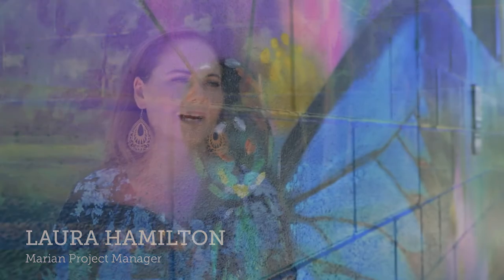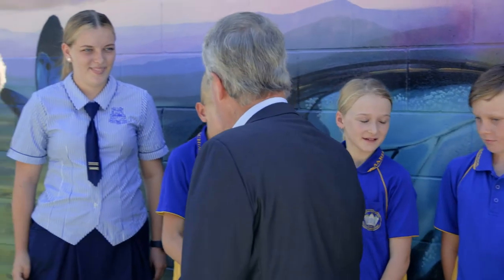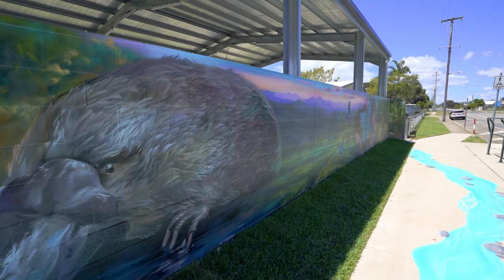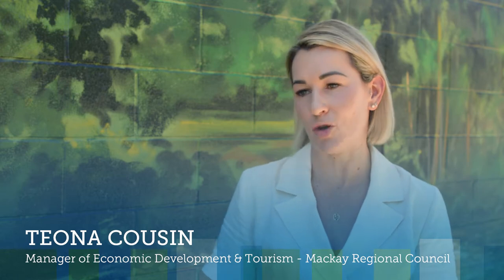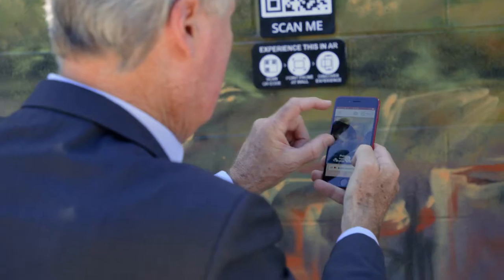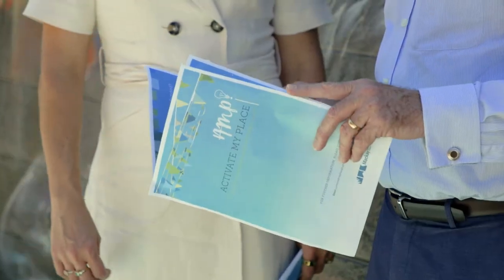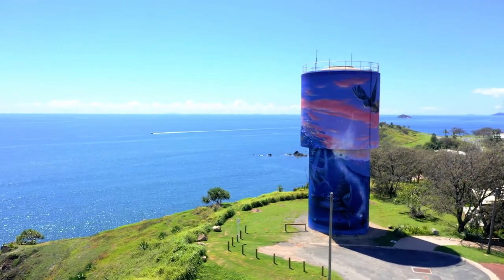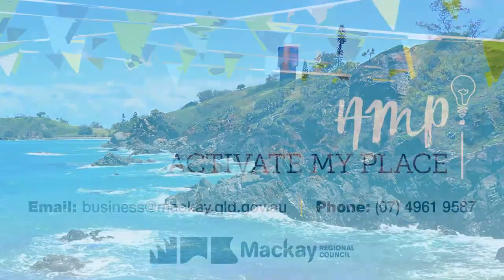Pioneer Valley Showcase Mural at Marian brought to life with AMP! funding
The new colourful and vibrant Pioneer Valley Showcase Mural in Marian is bringing a great vibe to the local community and visitors thanks to a grant through council’s Activate My Place! (AMP!) program obtained by Marian State School to beautify their town.

Thanks to Tropical Exposure for putting together the video.